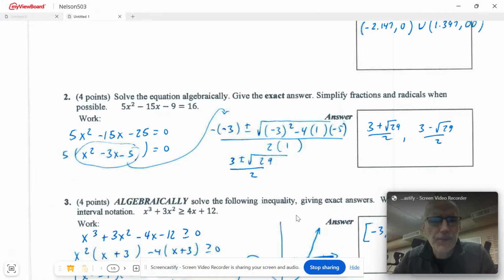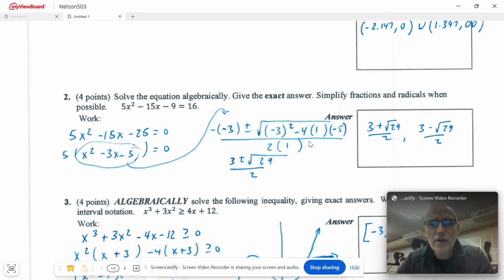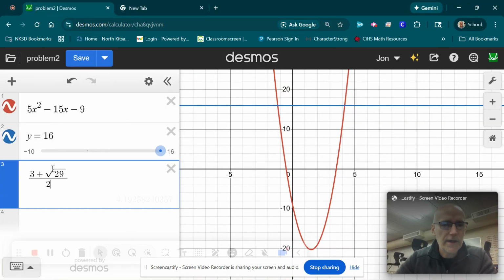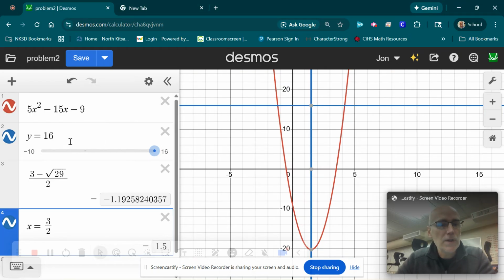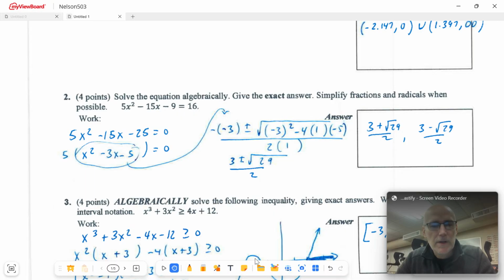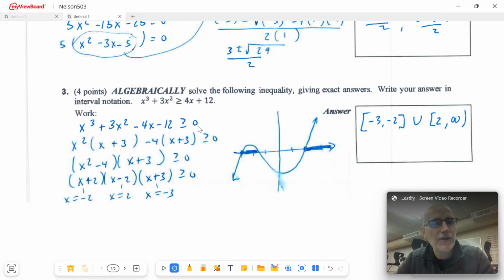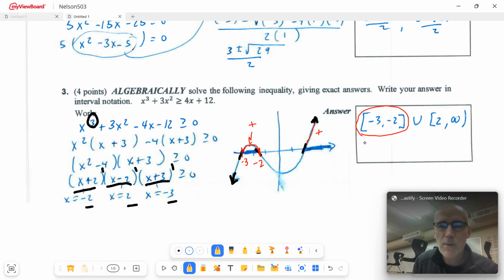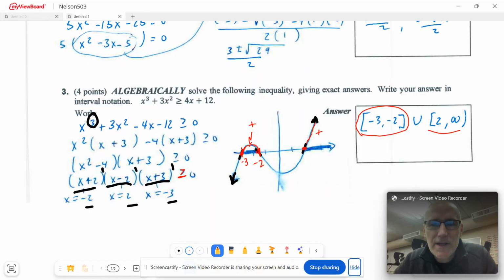Problem 2 and 3